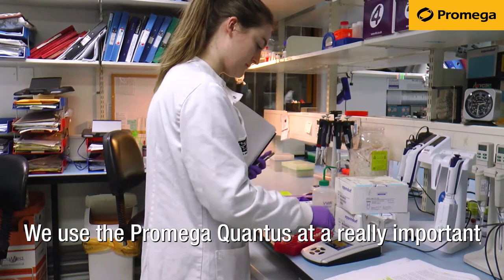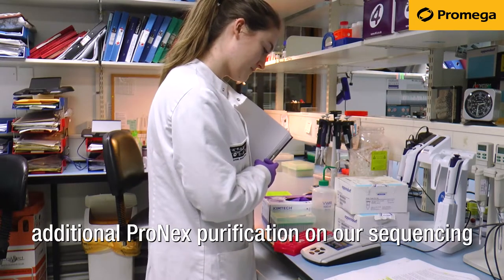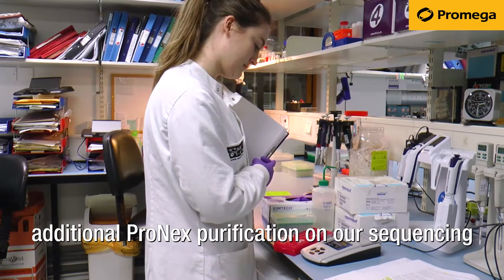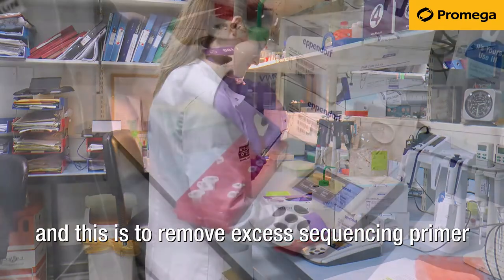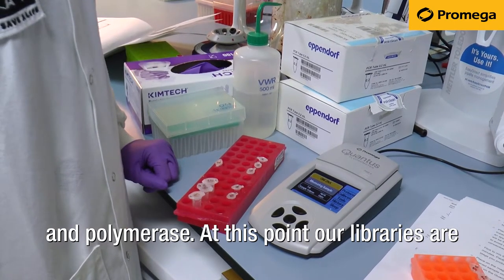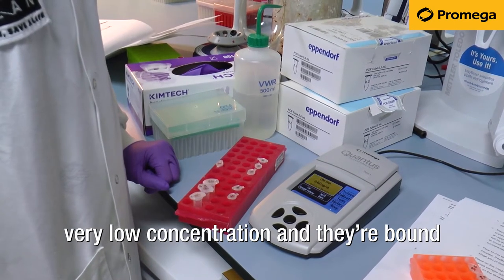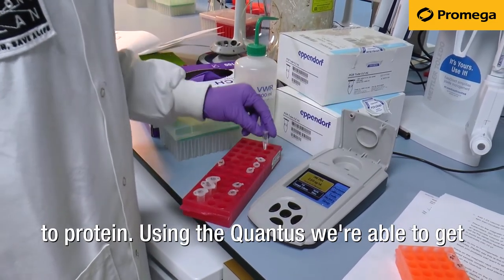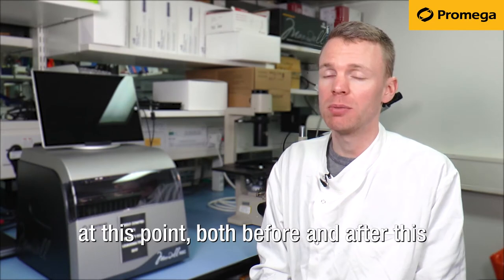Dr Thomas Turner discusses using ProNex® purification in their sequencing libraries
Dr Thomas Turner (Senior Postdoctoral Research Scientist) at Anthony Nolan Research Institute discusses the important role of matching blood stem cells from donors with potential recipient patients and how they use the Promega Quantus to help achieve this.

At Anthony Nolan Research Institute, in a really important step during their library process, they perform an additional ProNex® purification in their sequencing libraries before they load them onto their machines to remove excess sequencing primer and polymerase. At this point their libraries are very low concentration and bound to protein, so using the Quantus they are able to get a very accurate measurement of the concentration at this point both before and after this purification step.

The Promega products described in this case study are intended for research use only and not for use in diagnostic procedures.

For more information please take a look at the full length case studies playlist on this the Promega UK YouTube channel or visit our